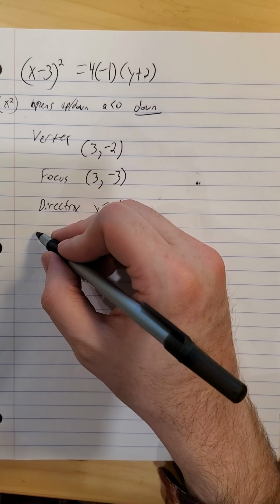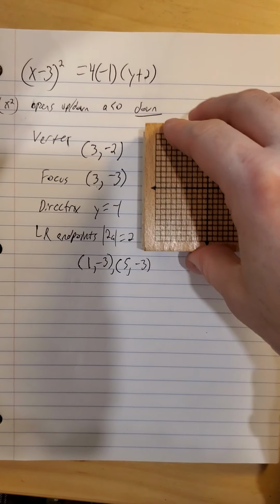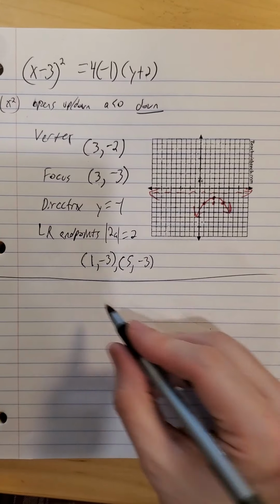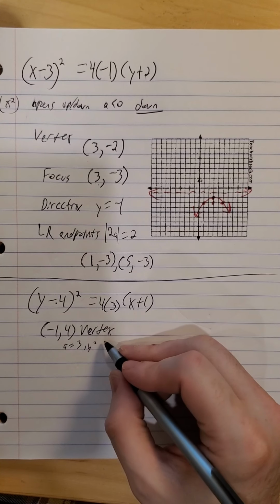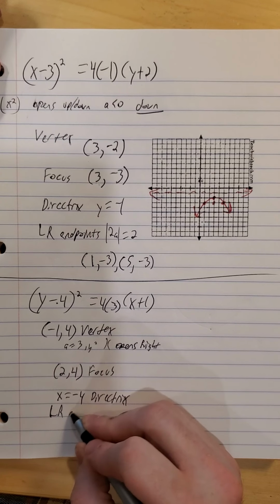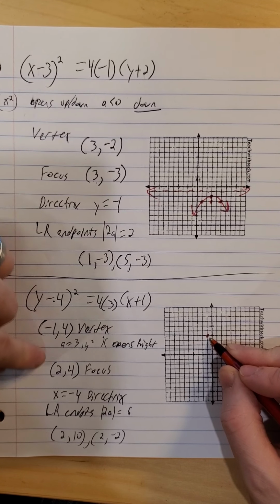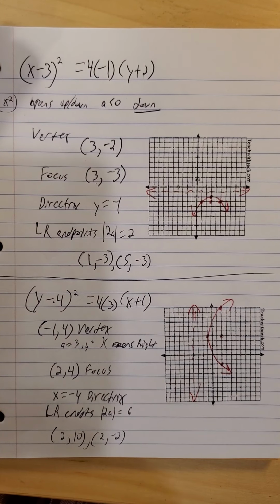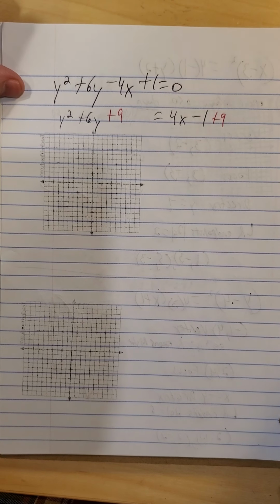MTH169 SECTION 10.2